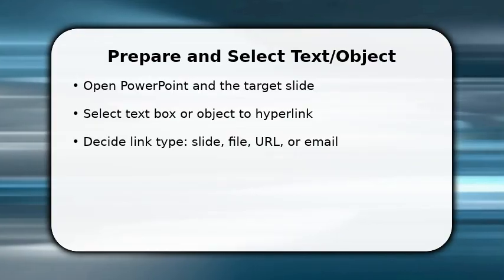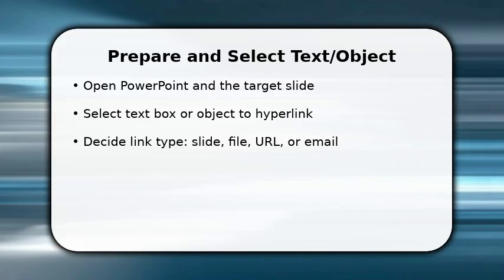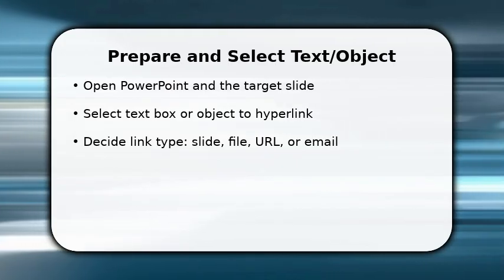How to Use Hyperlink Ppt (easy Method)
Learn the straightforward method to create and manage hyperlinks in your PowerPoint presentations with ease. This video guide provides step-bythy techniques, including adding links within slides for interactive experiences.

hyperlink PPT, create hyperlinks in PowerPoint, interactive presentation tips, add slide link, PowerPoint linking tutorial